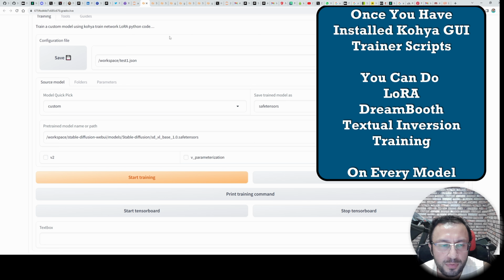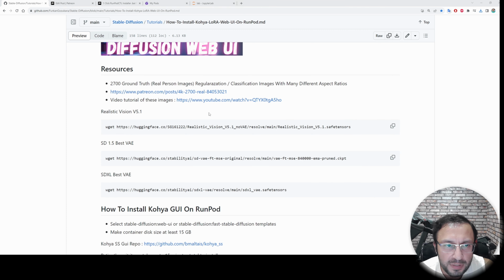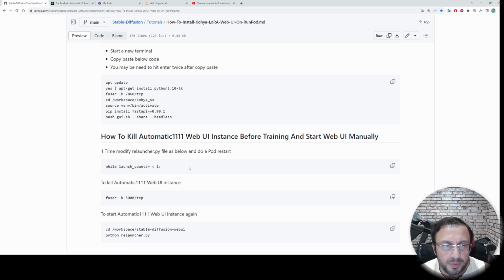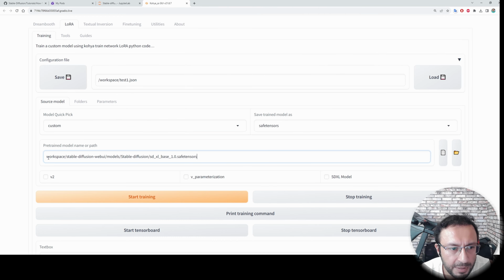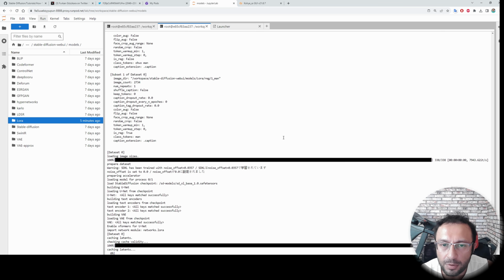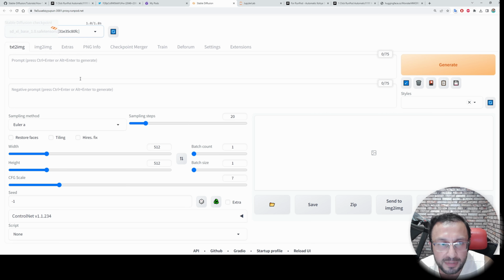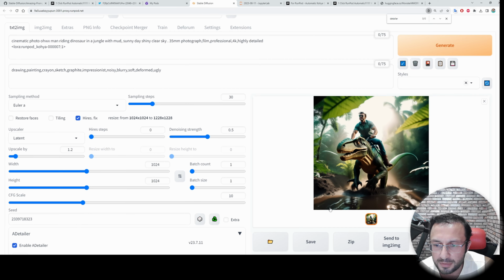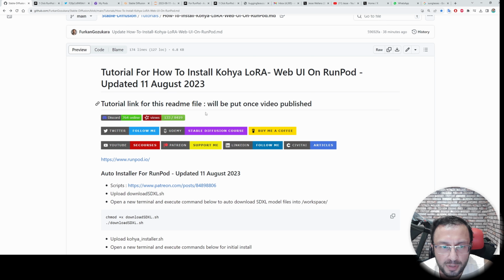How To Do SDXL LoRA Training On RunPod With Kohya SS GUI Trainer & Use LoRAs With Automatic1111 UI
If you don't have a GPU, or have a strong GPU, or you are using Mac and your computer not supporting Stable Diffusion training, SDXL training, then this is the tutorial you are looking for. In this tutorial, we will use a cheap cloud GPU service provider RunPod to use both Stable Diffusion Web UI Automatic1111 and Stable Diffusion trainer Kohya SS GUI to train SDXL LoRAs. By watching this tutorial, you will be able to training and generate images as easy as your own computer by using RunPod cloud service.

Hopefully I will do more research about SDXL training. Will investigate training only unet without text encoder. Moreover, I will investigate and make a workflow about celebrity name based training hopefully. Furthermore, SDXL full DreamBooth training is also on my research and workflow preparation list.

0:00 Introduction to easy tutorial of using RunPod to do SDXL training
1:55 How to start your RunPod machine for Stable Diffusion XL usage and training
3:18 How to install Kohya on RunPod with a single click installer
4:22 Important things about using SDXL on RunPod
5:38 Step by step installation of Kohya SS GUI trainer on RunPod
7:08 How to terminate automatically started Automatic1111 Instance to free up VRAM
7:26 How to change relauncher.py file to prevent infinite auto relaunch of Automatic1111 Web UI
8:00 Where do you need to download and put Stable Diffusion model and VAE files on RunPod
8:58 How to download Stable Diffusion models into RunPod
9:25 How to terminate previously started Automatic1111 Web UI instance to free up VRAM before training,
10:03 How to start Kohya GUI after installation
10:42 How to save and load Kohya training configuration on RunPod
10:54 How to upload and set your training images
12:01 How to install runpodctl
13:15 Why runpodctl is useful
13:51 How to configure Kohya LoRA training on RunPod for Stable Diffusion XL
15:58 What is the importance and effect of Network Rank (Dimension)
19:41 How to update Automatic1111 Web UI on RunPod
20:04 How to understand your Kohya training completed or not
21:57 How to start using your trained or downloaded SDXL LoRA models
22:13 Where the training checkpoint files are saved
22:46 How you should connect to Automatic1111 Web UI interface on RunPod for image generation
23:15 How to set best Stable Diffusion VAE file for best image quality
23:33 How to set full precision VAE on RunPod --no-half-vae
24:18 Where to find good Stable Diffusion prompts for SDXL and SD 1.5 models
25:05 How to activate your trained LoRA via appending to the prompt
25:47 How to improve faces / fix them via using Adetailer automatic inpainting extension
26:44 How to reload last used prompt and all settings with 1 click
26:52 How to enable and use adetailer extension
27:06 In which folder generated images saved and how to download them very fast on RunPod
29:24 How to test face quality and verify your trained LoRA or DreamBooth models / checkpoints
30:10 How to do prompt engineering to improve and fix faces
32:06 How to join our community helping Discord and where to contact to me